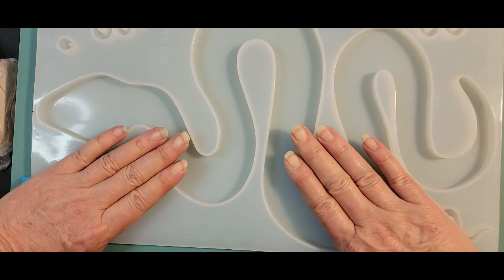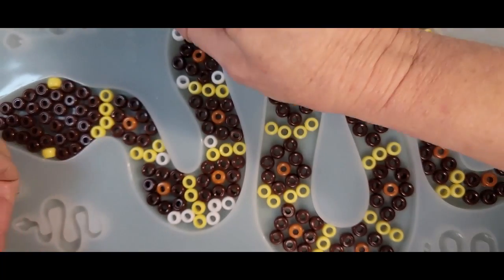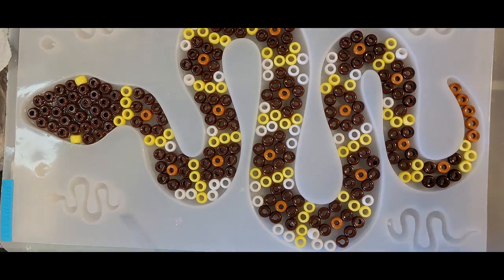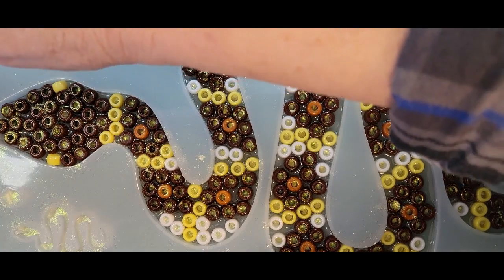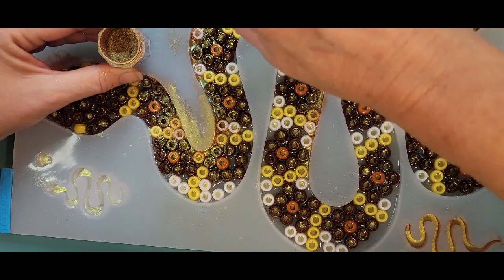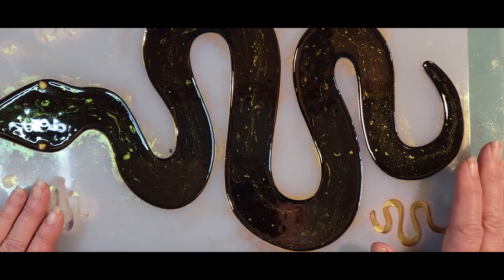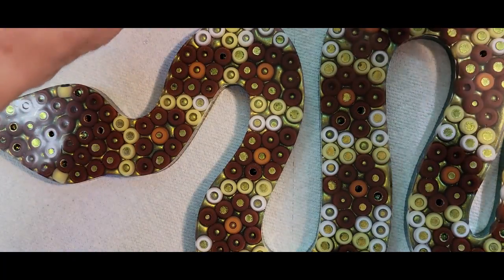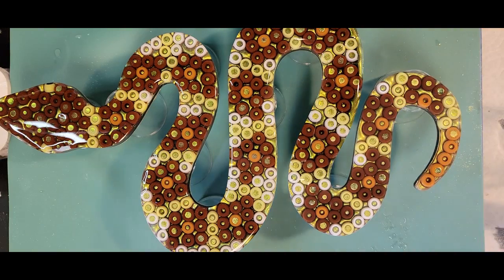#88 Pony Beads In Resin Rattle Snake , Another Experiment, Loving It!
Once again, I had to try something new. With the popularity of the rain drop method in resin, I started to think about polka dots, which lead me to thinking about beads. I've had this snake mold from letsresin for some time and thought this would be the perfect way to try this new method. I hope you love it! Enjoy!

Hello everyone, welcome to Billie Holman Creations, “Recycled & Renewed”.   I hope to show you a part of my creative world that includes bone and antler carving, painting, decoupage, wood burning, resin and more.

I would love to hear from you and read your comments.

A cup of coffee would be lovely, thank you.

Pony Beads
Naked Fusion Resin
Puduo Resin
Liquid Latex
UV Lamp
Dr. Martins Black Ink

I also earn a small profit from: Let’s Resin, JDiction, IntoResin,   JUST4YOUONLINEUK, & Balticday

Pouring Your Heart Out Molds:

A special thanks to these amazing teachers:
 @Steve McDonald Arts and Crafts
 @Claires Crafty Corner

Please support the following channels that are just starting out.  @India Brady Art   @Beadinkrazy Custom Creations  @Cosmic Carol Creations   @Stormy’s World @tigermothresins @michelle_resinrebel @creative phoenix  @S Murphy Art – Love 2 Create @Crafting In The Lyons Den

Some of my favorite suppliers are:
lets resin
Into resin